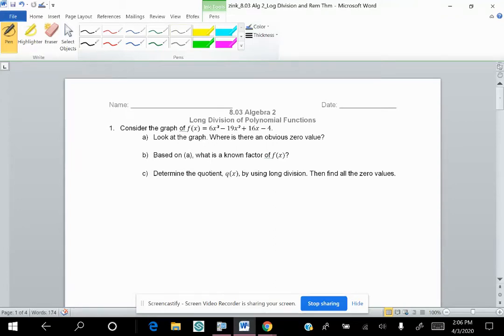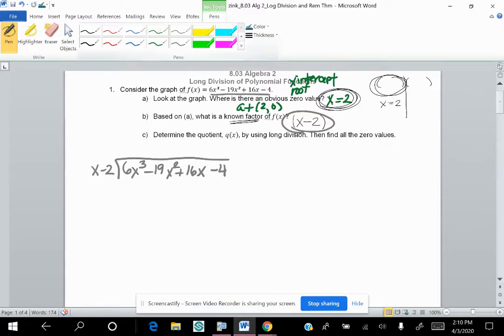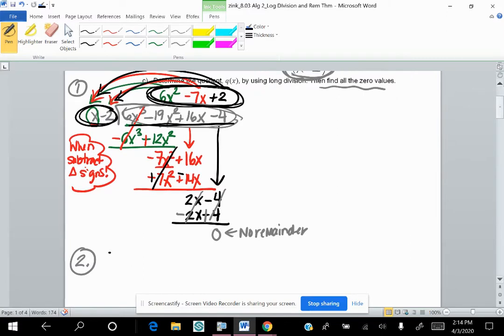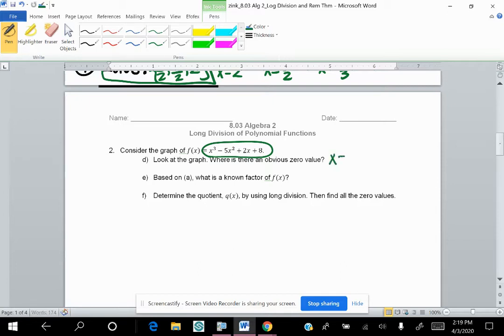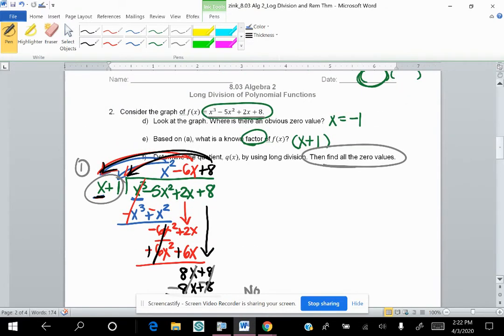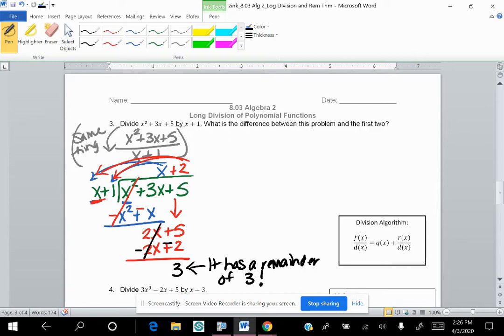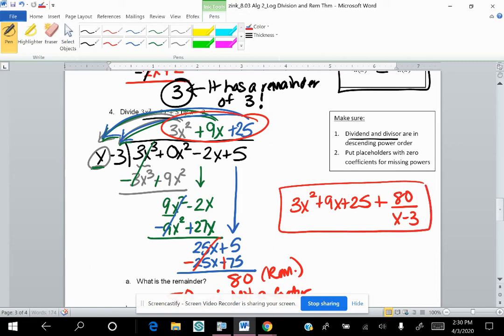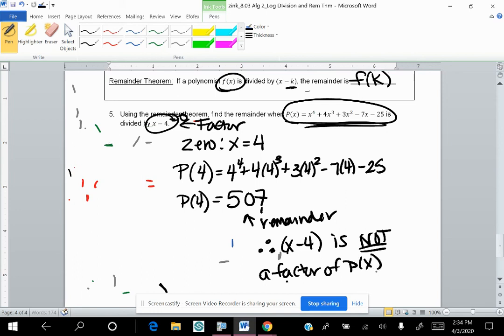8.03 Alg2 Notes_Long Division